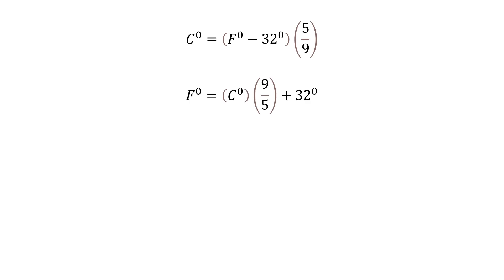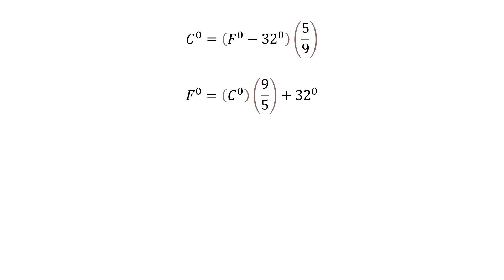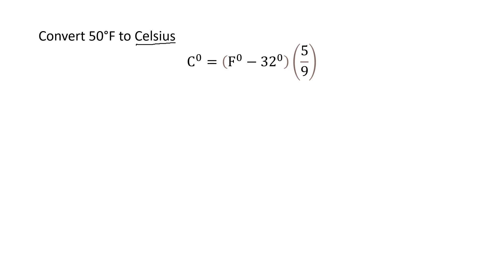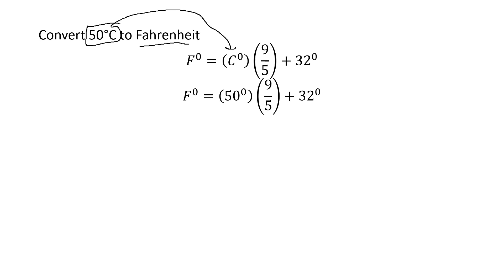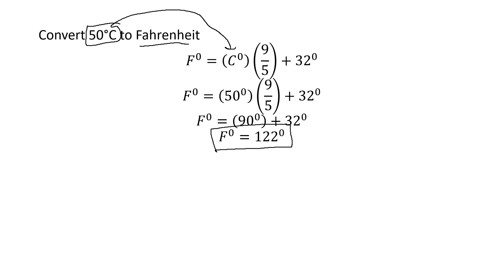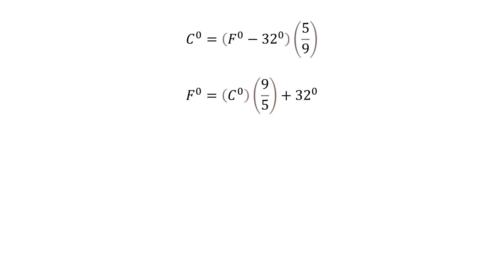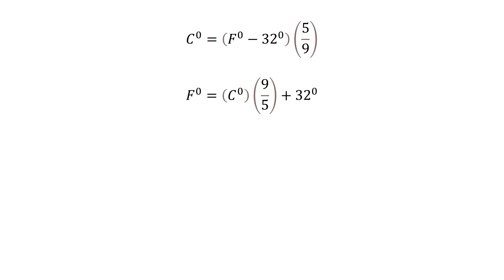Fahrenheit and Celsius